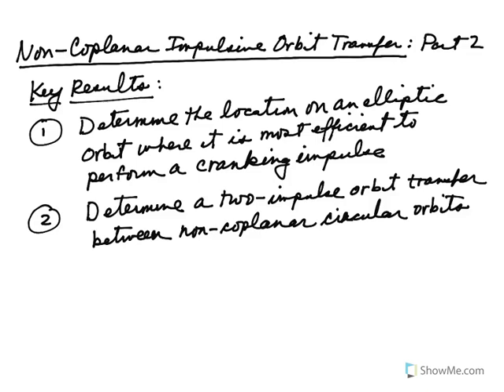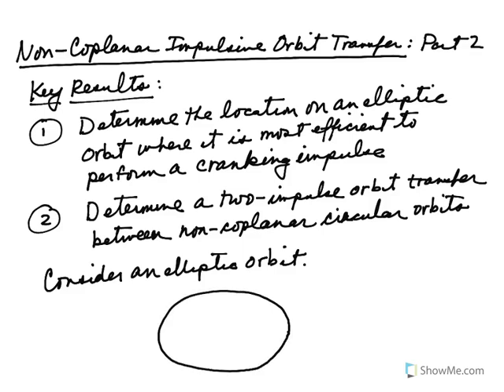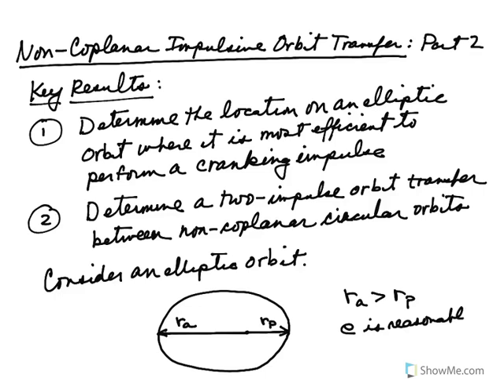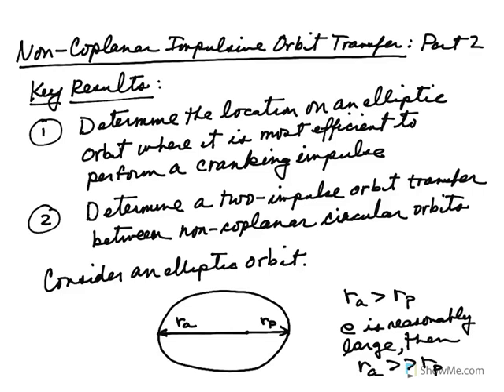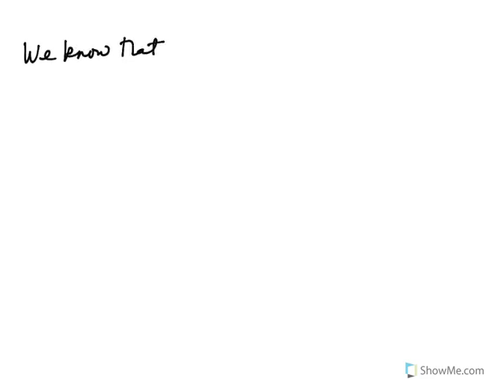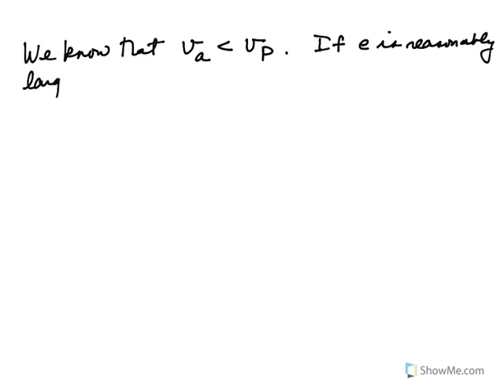Non-Coplanar Impulsive Orbit Transfer: Part 2 - Transfer Between Non-Coplanar Circular Orbits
This lecture provides a discussion of where on an elliptic orbit to perform a cranking impulse.  The lecture then describes an impulse that changes both the orbit plane and the energy of the orbit.  Finally, using these two results, a two-impulse orbit transfer between non-coplanar circular orbits is constructed.